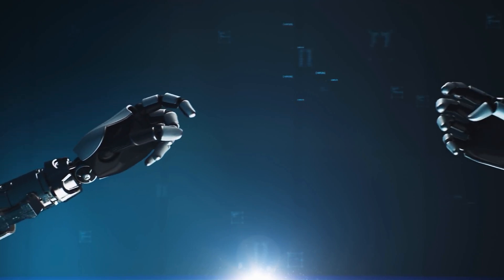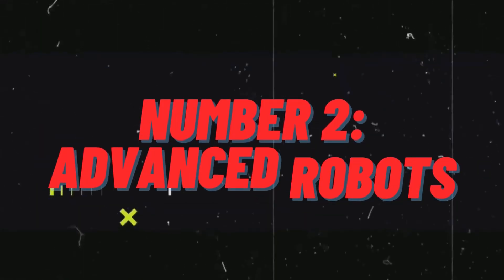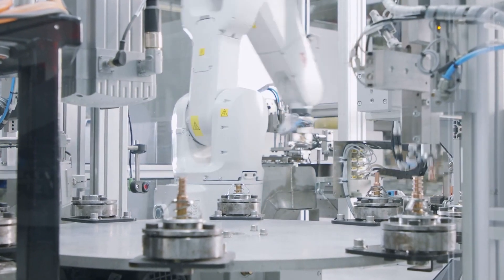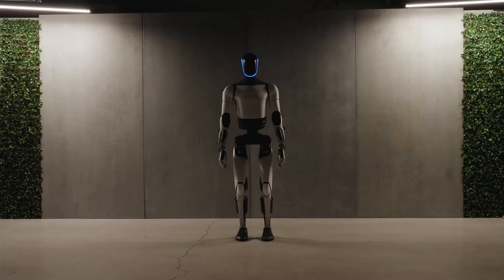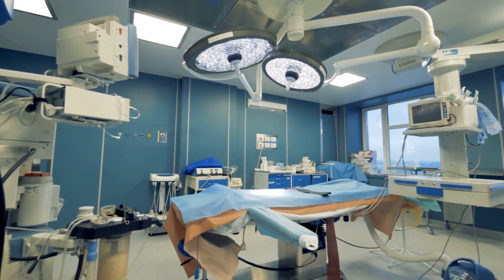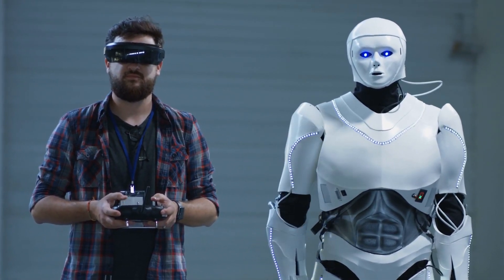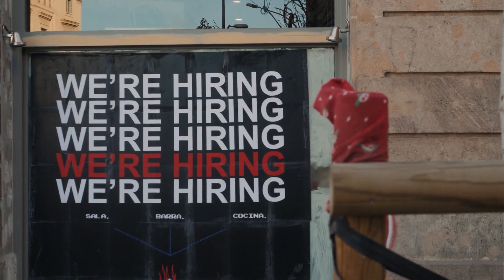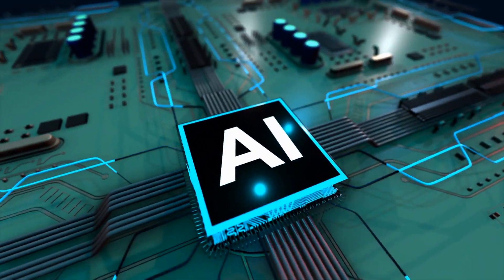Top 5 AI Shocks That Will REWRITE Your Career Path!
🤖 The lines between humans and machines are gradually blurring as AI becomes increasingly integrated into our world, and this technological sea change is set to turn the traditional career landscape on its head. From job search and recruitment to daily tasks and productivity, AI is already causing a great shift in the way we navigate the world of work. Let's uncover the five predictions on AI that will shake up your career prospects and what you can do to stay ahead.

🔎 **Number 1: The Rise of AI Agents**
Discover how AI personal assistants are transforming traditional roles, from managing schedules to offering personalized recommendations, and learn how you can adapt to this shift in the job market.

🤖 **Number 2: Advanced Robots**
Explore the impact of humanoid robots empowered by generative AI across industries like manufacturing, healthcare, and customer service, and find out what career paths will emerge in this new era of robotics.

🏥 **Number 3: AI-Driven Healthcare**
Learn how AI is revolutionizing healthcare with early disease detection, personalized treatment plans, and AI-assisted surgeries, and discover the implications for healthcare professionals.

🧠 **Number 4: AGI**
Unravel the concept of Artificial General Intelligence and its potential to disrupt industries and reshape the job market, and delve into the ethical implications of AGI's capabilities.

💼 **Number 5: Job Loss will become a National concern**
Understand the societal impact of job loss due to AI-driven automation and discover strategies to future-proof your career in an increasingly automated world.

Join the conversation and share your thoughts on the growing presence of AI in our lives. 🌟